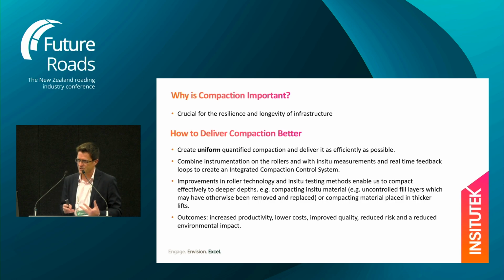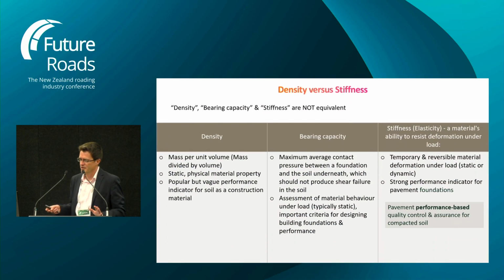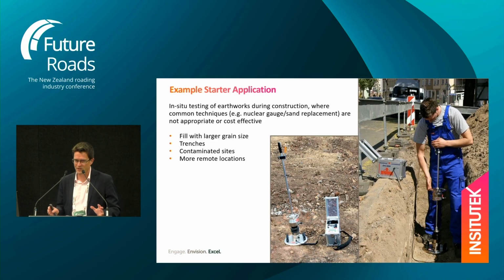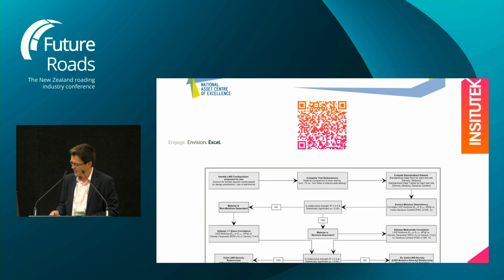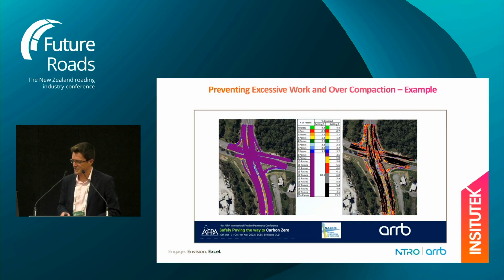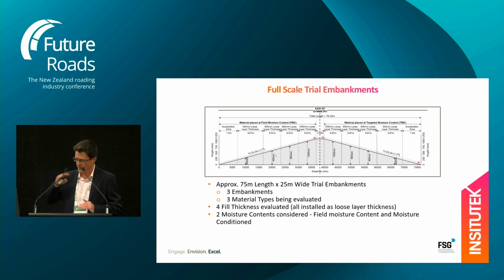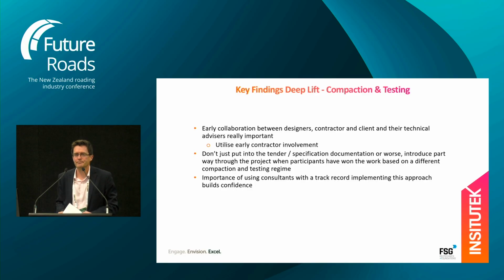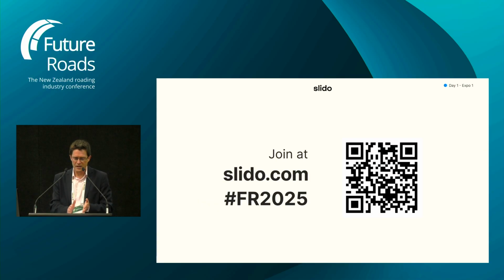Future Roads NZ: Unlocking the Secrets behind the Modern Integrated Compaction Testing Approach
UNLOCKING THE SECRETS BEHIND A MODERN INTEGRATED COMPACTION TESTING APPROACH

Compaction is one of the most important processes in road construction projects, including bulk earthwork, foundations, backfilling, and pavements. Ensuring high-quality compaction is crucial for the resilience and longevity of infrastructure.

We want to create uniform quantified compaction and deliver it as efficiently as possible.

To achieve the best compaction outcomes, we combine instrumentation on the compactors and with insitu measurements and real time feedback loops to create an Integrated Compaction Control System.

Further, improvements in roller technology and insitu testing methods now enable us to compact effectively and with confidence to deeper depths.

Using case studies from the Pacific region, we’ll explore how several more innovative compaction related testing methods have unlocked opportunities for these productivity and sustainability gains in civil construction. We’ll show how they can be a valuable training aid for roller operators and be used for Quality Assurance purposes by the asset owner.

The outcomes of this integrated approach are increased rates of construction, lower costs, improved quality, reduced risk and a reduced environmental footprint.